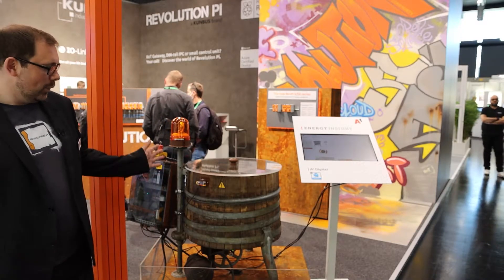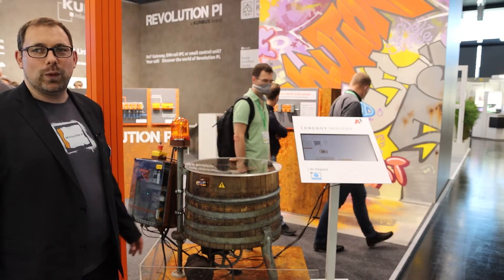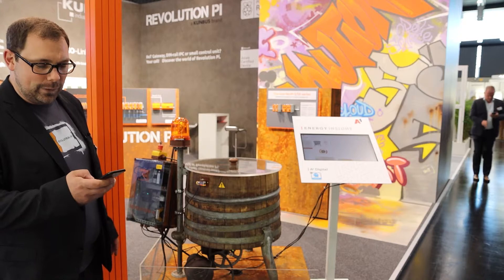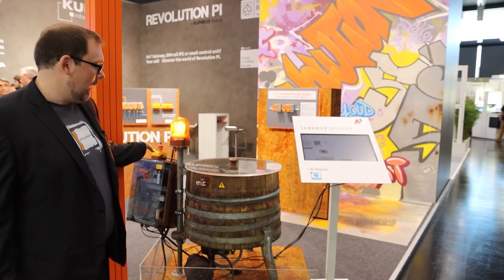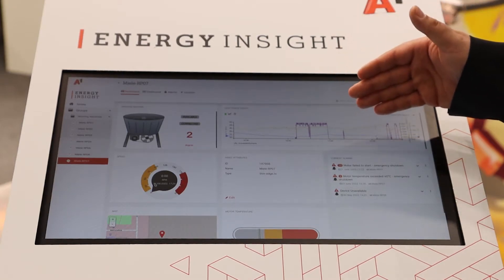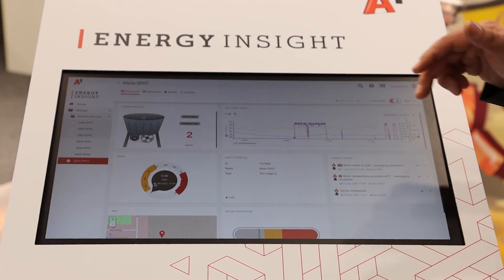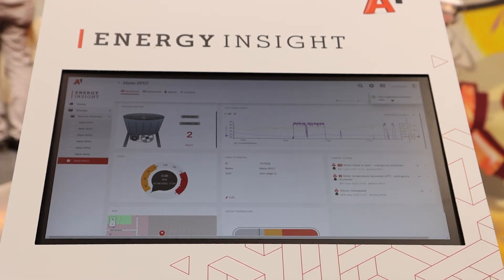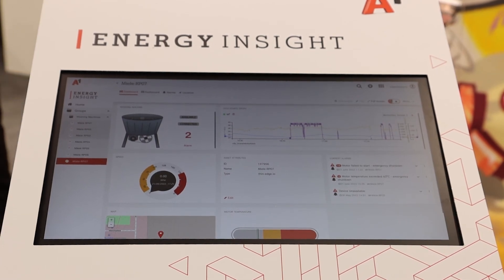Retrofitting with Revolution Pi (the industrial Raspberry Pi) & A1 Energy Insight | Use Case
Boris and our friends from A1 Digital modernized one of the first motorized Miele washing machines to show how easy retrofitting with Revolution Pi is – no matter what kind of machine needs to be automized.

The washing machine is equipped with a RevPi, actuators, and sensors for remote controlling, smart metering, and condition monitoring. The collected live data is sent via LTE to the cloud-based IoT solution A1 Energy Insight. There, all data can be analyzed with dashboards to monitor usage, events, and energy consumption.

It’s fair to say that our live demo was the hidden champion of our booth at the most recent fairs.